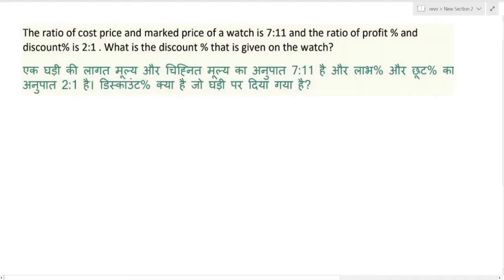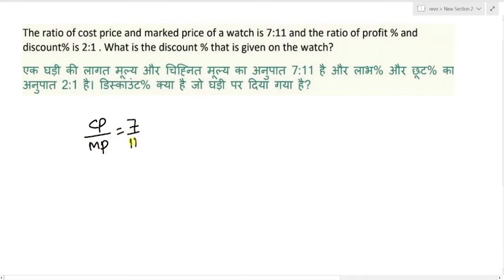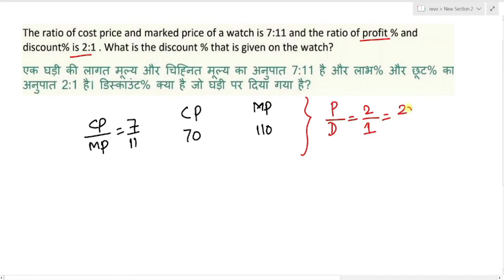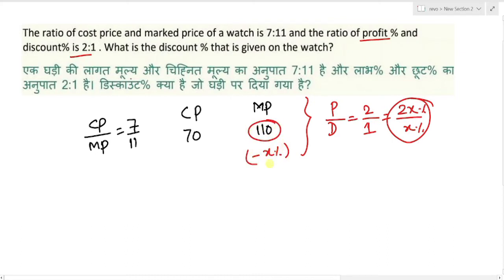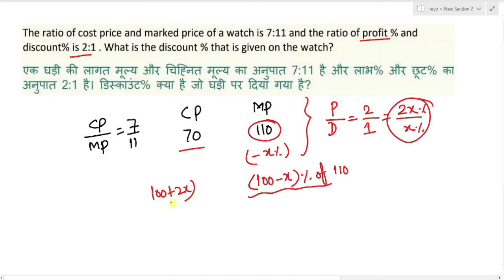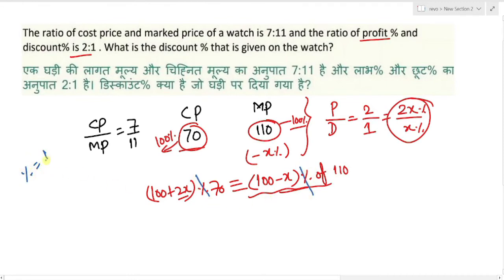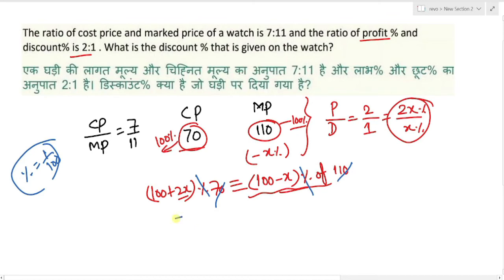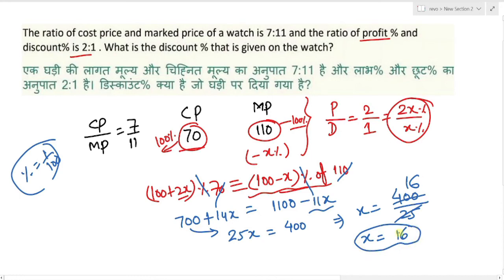the ratio of cost price and marked price of a watch is 7:11 and the ratio of profit % and discount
percentage is 2:1. What is the percentage discount given on the watch.
एक घड़ी के क्रय मूल्य और अंकित मूल्य का अनुपात 7:11 है और लाभ% और छूट का अनुपात प्रतिशत 2:1 है। घड़ी पर कितनी प्रतिशत छूट दी गई है।
send your doubts at WhatsApp.